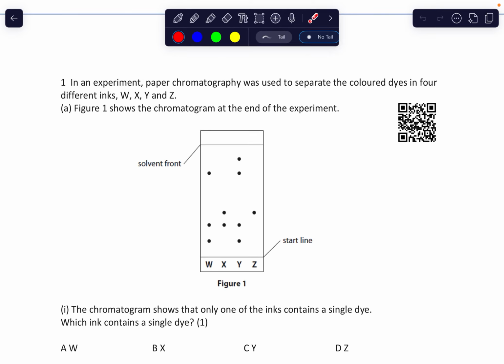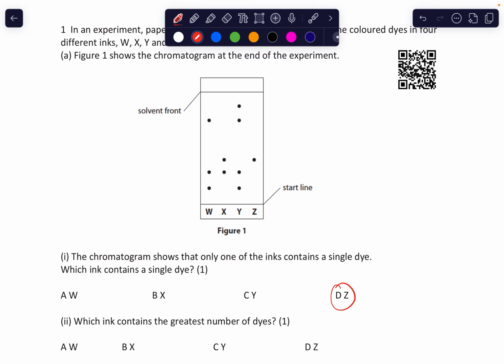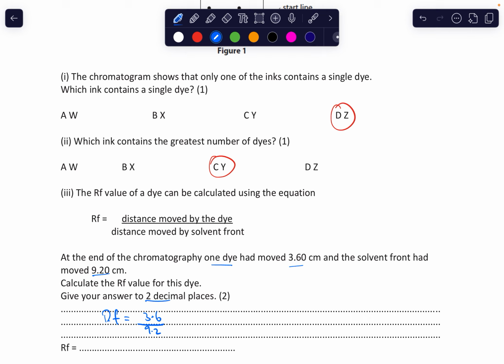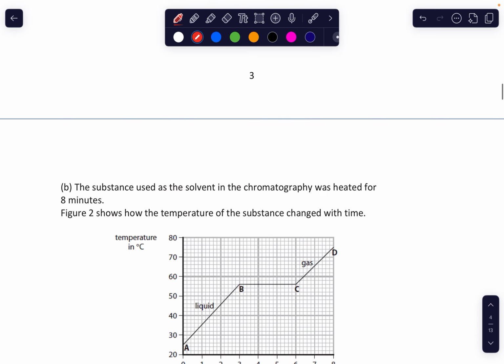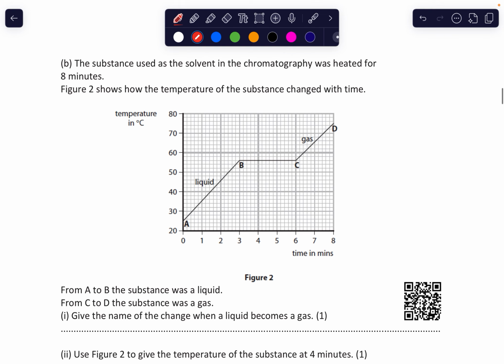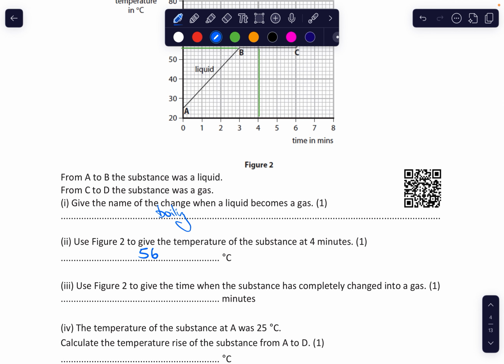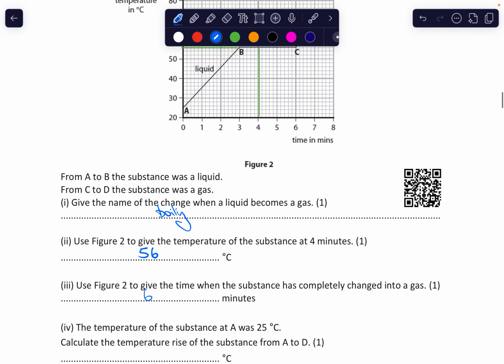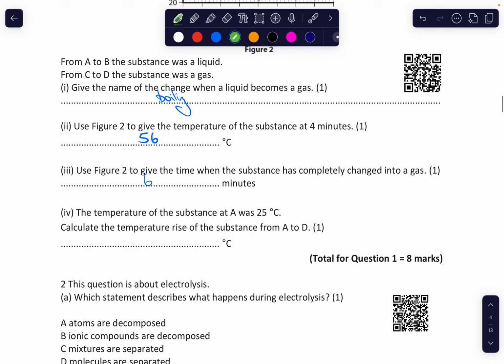2023 question 1 foundation combined GCSE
A walk through video of question 1 from the 2023 foundation GCSE chemistry combined paper